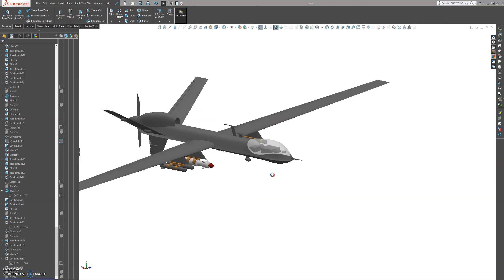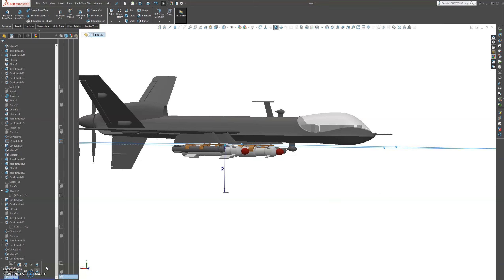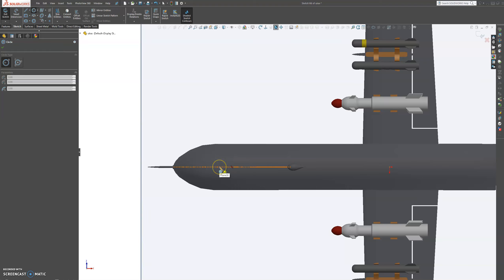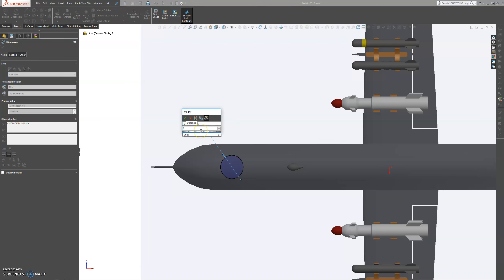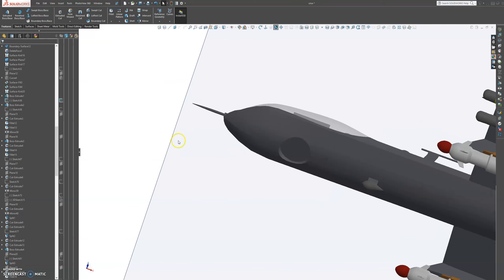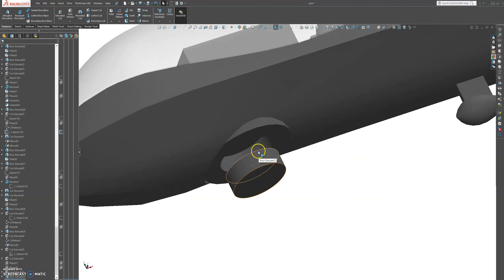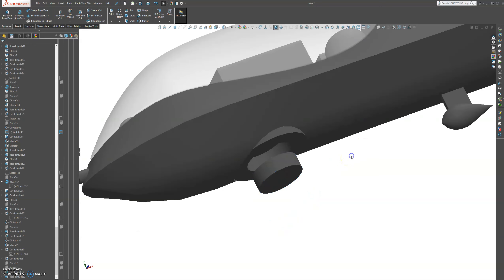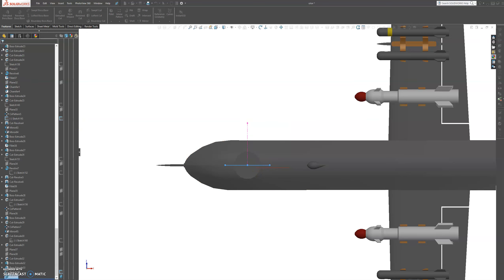Area 51-uav-solidworks tutorial part-35